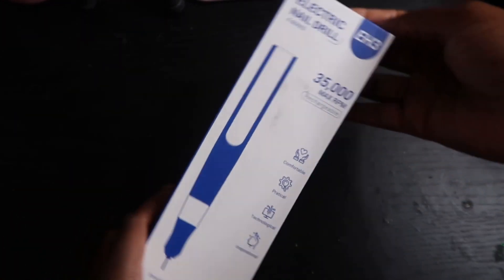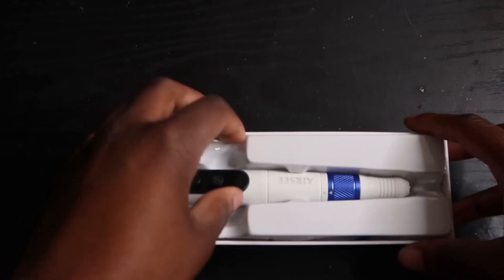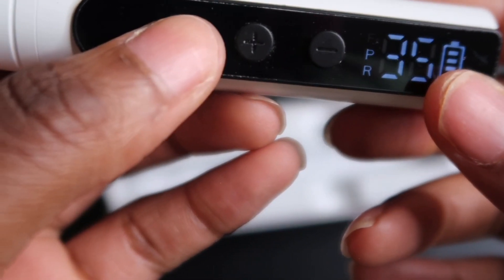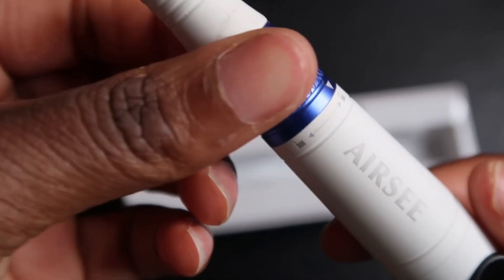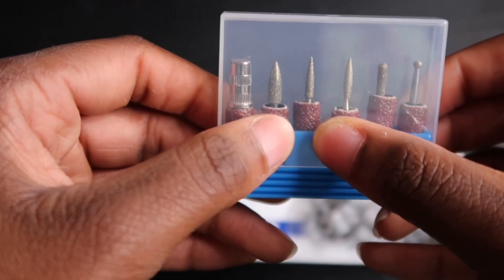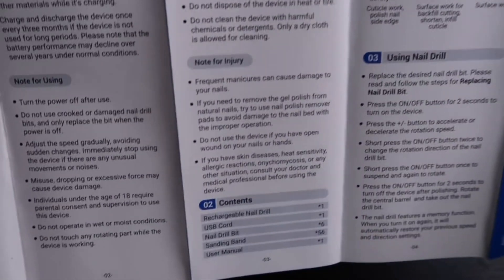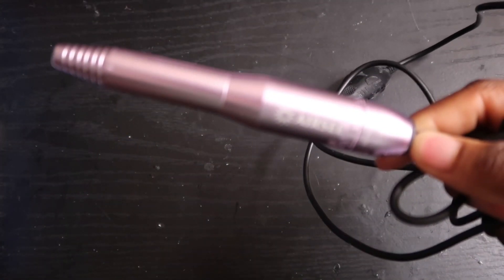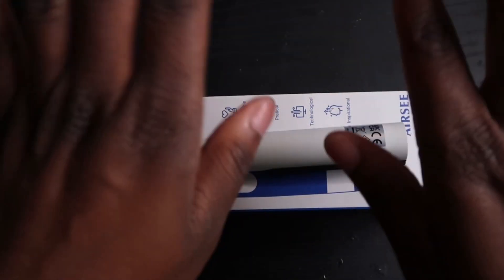Airsee EH3 Nail Drill Review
Welcome to NAILMAS!! Instead of vlogmas I will be doing Nailmas so 5 weeks of different nail content.
Drop down in the comments so we can become cousins ❤️!

Link to drill

Main Instagram @ayannaaa.c
Spam Page @inluvwthatdarkskin

Follow my business page & book 💕!

Q&A
Age?
- 24